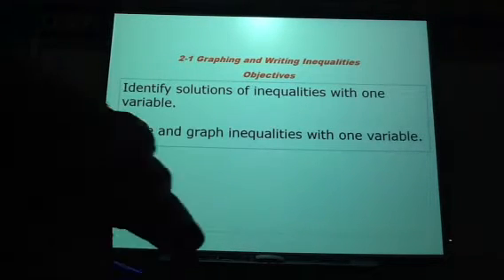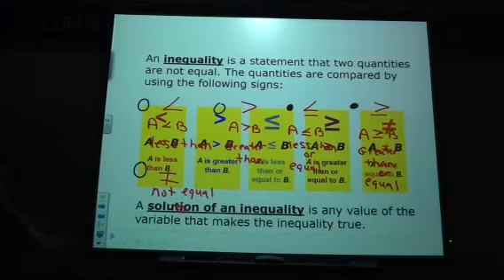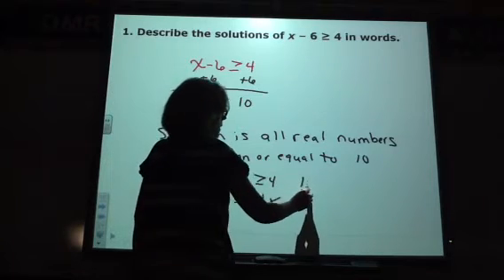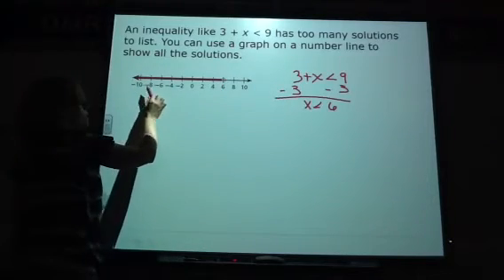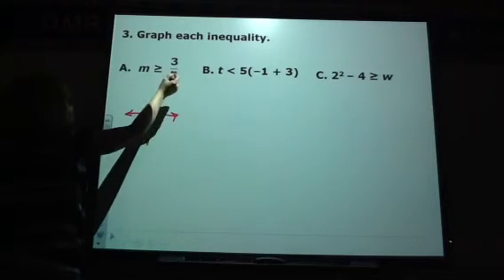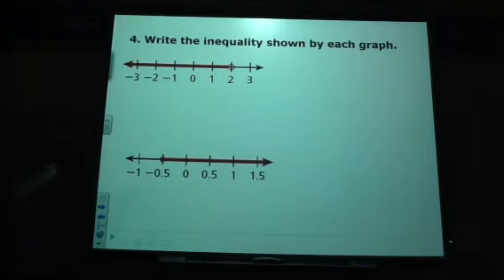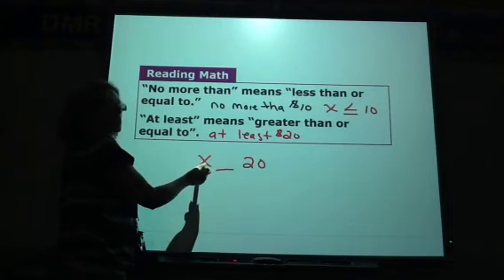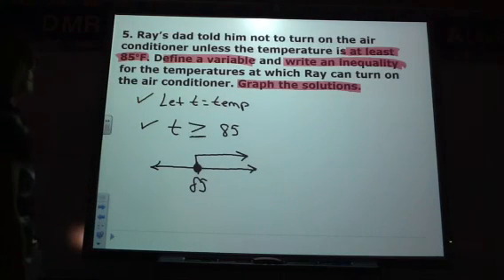McCrory 2-1 Graphing and Writing Inequalities